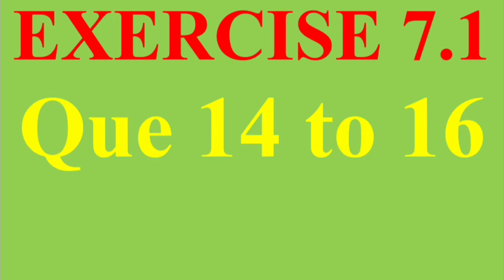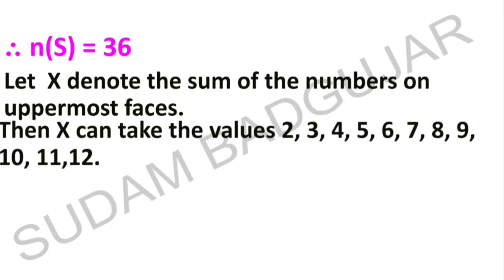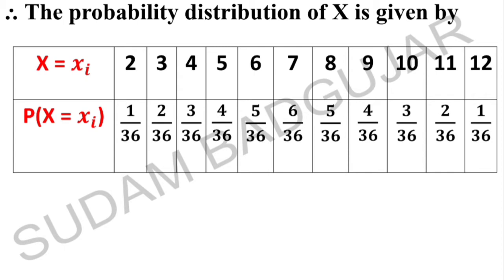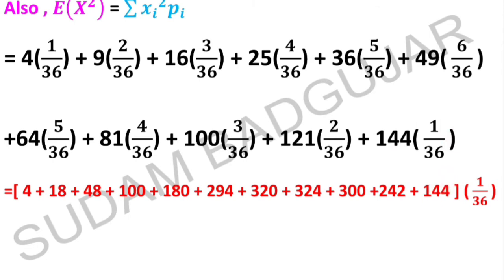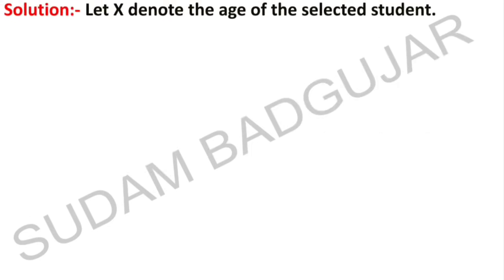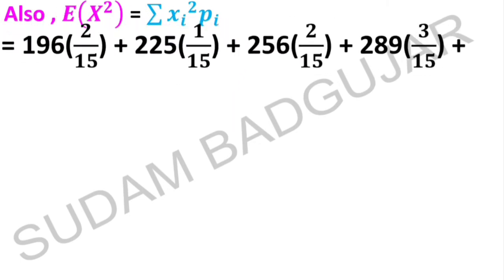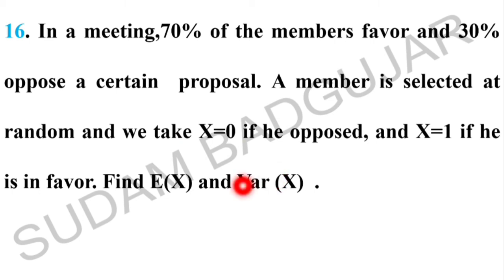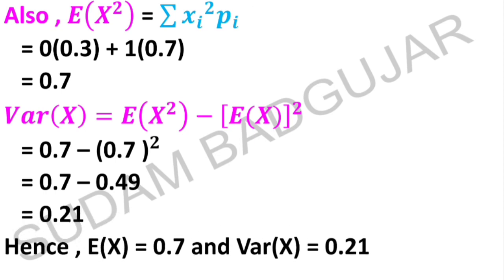Probability Distributions Part 5 (Ques 14 To16) |12th Maths 2 Ch 7 New Syllabus 2020 By Badgujar Sir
Probability Distributions Part 4 (Ques 9 To13) |12th Maths 2 Ch 7 New Syllabus 2020 |By Badgujar Sir .

Probability Distributions Part 3 (Ques 1 To 8) |12th Maths 2 Ch 7 New Syllabus 2020 |By Badgujar Sir.

Probability Distribution Basic Concepts  Part 2 |12th Maths Ch 7 New Syllabus 2020 |By Badgujar Sir

Probability Distribution Basic Concepts  Part 1 12th Maths  Ch. 7 New Syllabus 2020 By Badgujar Sir

Hello students this video contains explanation of various questions of exercise 3.3 These concepts are very useful in solving integral of the form mentioned above. These questions are useful for students studying in class 12 ICSE, CBSE, MAHARASHTRA (HSC) Board. This concept is also necessary for aspirants of JEE and MHTCET competitive exams. In next video we will solve questions on same topic . If you have any doubts ask me in comment section and I will clear it.

1.New Syllabus Of 12th Problems Base On Special Integration Exercise 3.2 (B) Part 4 By Badgujar sir

A YouTube video New Syllabus Of 12th Problems Base On Special Integration Exercise 3.2 (B) Part 4 By Badgujar sir.